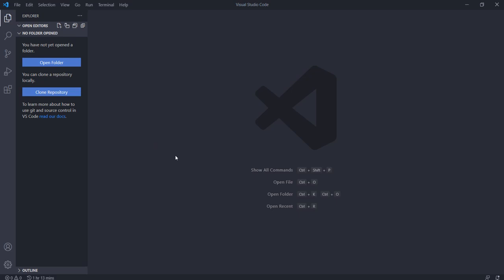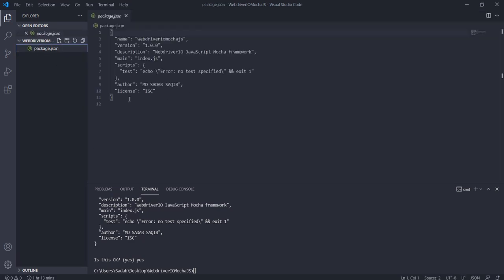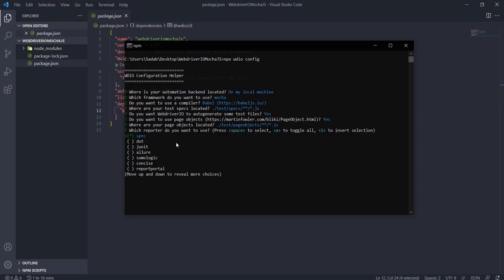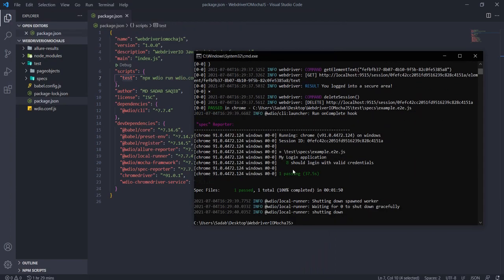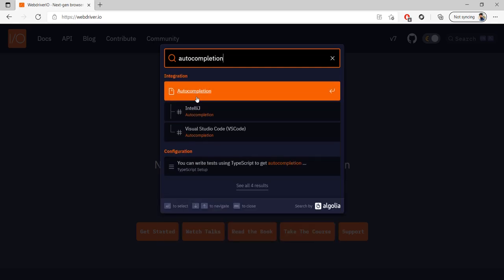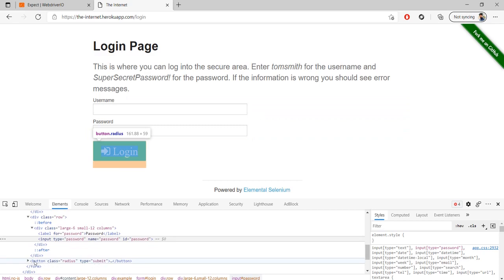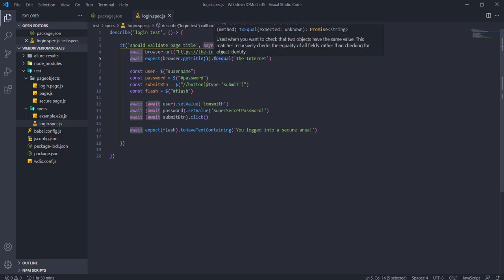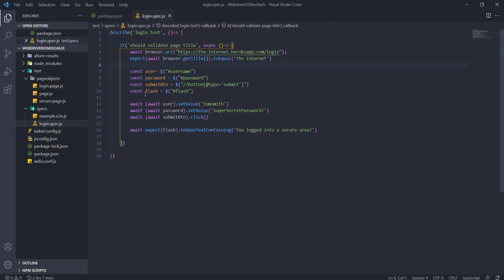Part01: WebdriverIO Mocha JavaScript: Crash Course (async)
In this video, We will setup base framework using webdriverio and mocha, write one test with basic assertion.

Commands:
npm init
npm i @wdio/cli
npx wdio config